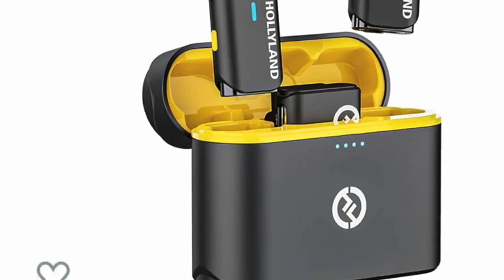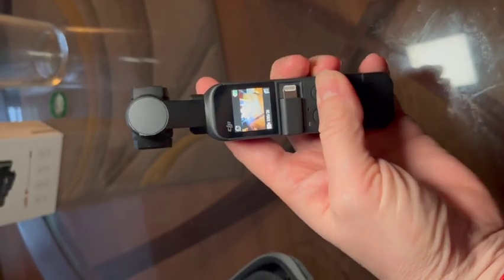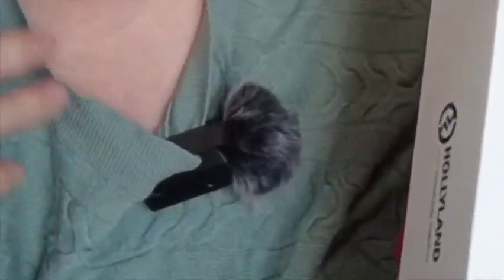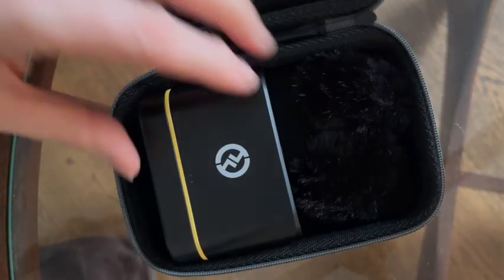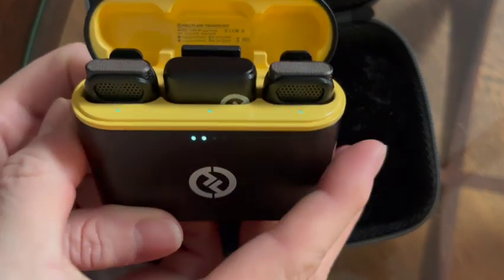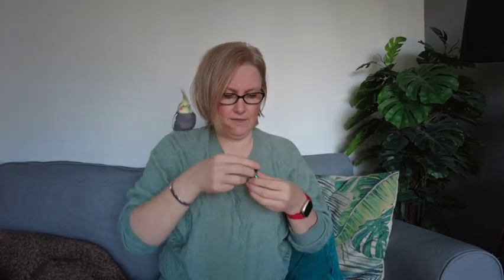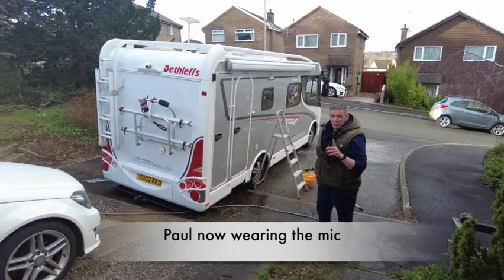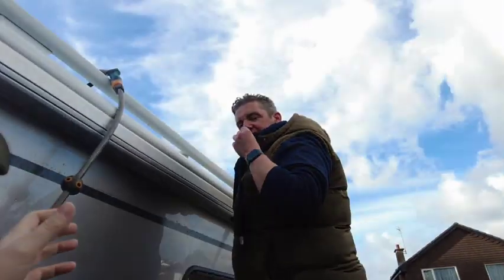Van life Adventures PUT TO THE TEST: A failed vlogging microphone experiment (feat. Bird!)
this video we are trying out our new Hollyland microphones for our future van life adventures in our motorhome and introducing you to Banjo our very chatty bird.